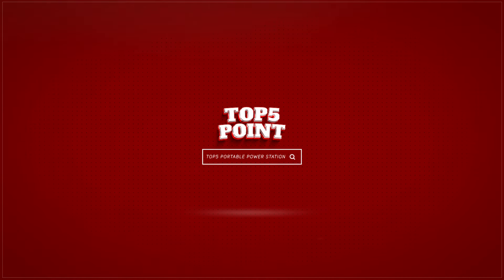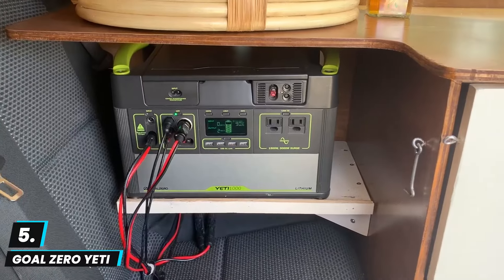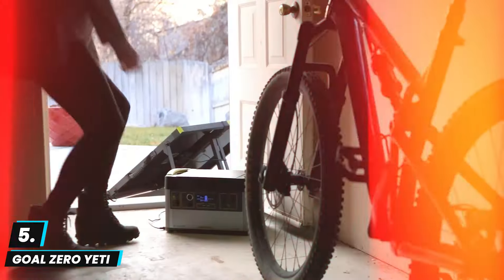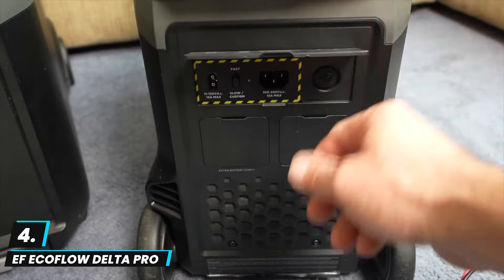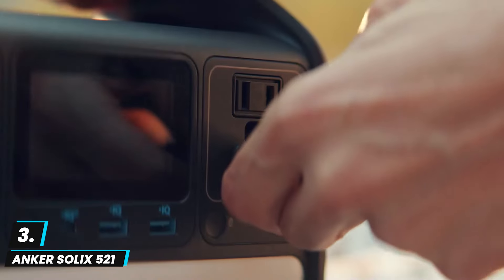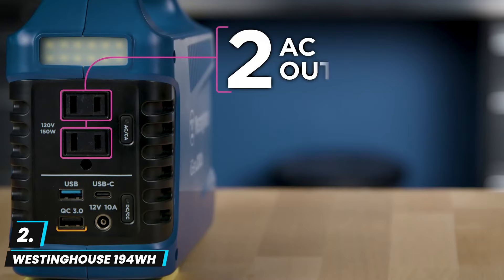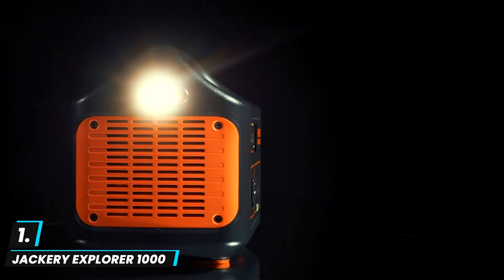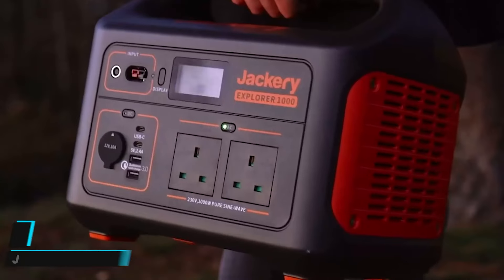Top 5 PORTABLE POWER STATION of 2024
1. Jackery Explorer 1000 Portable Power Station✅
✓Check Price On Amazon

2. Westinghouse 194Wh 300 Peak Watt Portable Power Station✅

3. Anker SOLIX 521 Portable Power Station✅

4. EF ECOFLOW DELTA Pro Portable Power Station✅

5. Goal Zero Yeti Portable Power Station✅

Audible Premium Plus Annual Membership